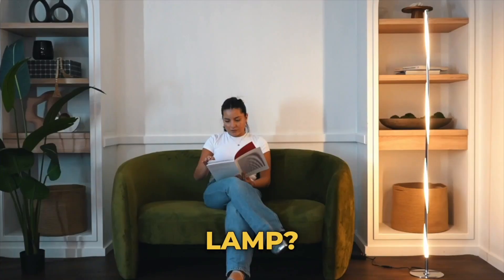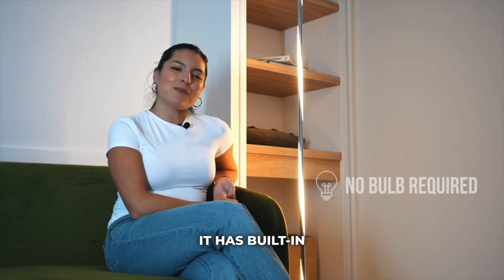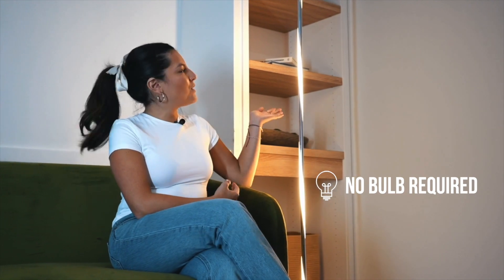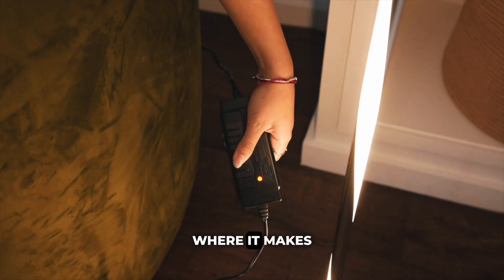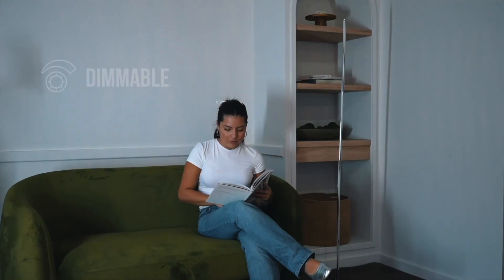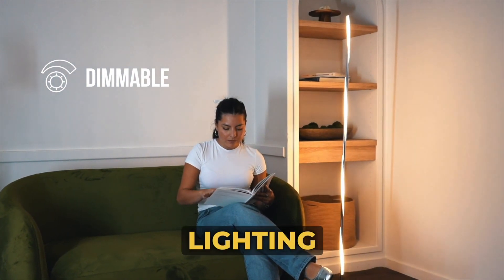LED Floor Lamp I JONATHAN Y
When a room calls for understated modernism, this floor lamp answers with the perfect balance of minimalism and statement-making design. The energy-efficient built-in LEDs cast a warm glow from the slim line bar base. Finished with a classic silk-wrapped cord, as beautiful displayed as hidden.

ABOUT JONATHAN Y
A style-savvy collection of lighting, area rugs, and accent furniture created with design enthusiasts in mind. Inspired by our love of iconic design styles, we’ve combined smart pricing with high-end finishes that elevate your space.